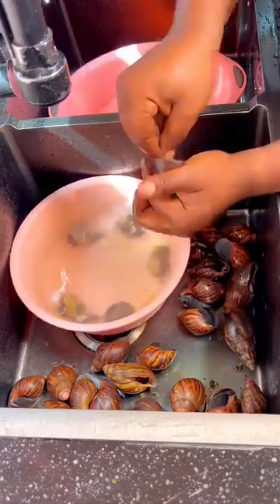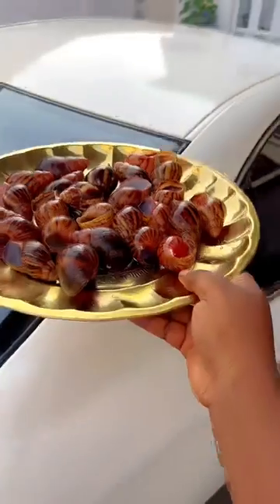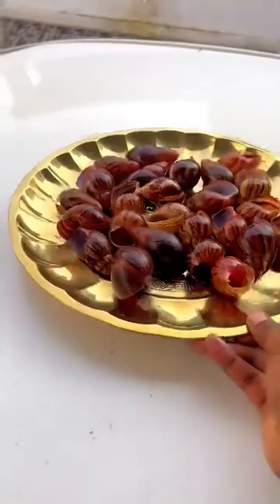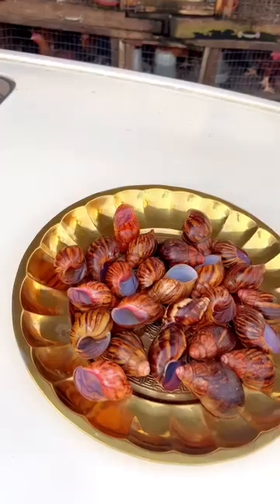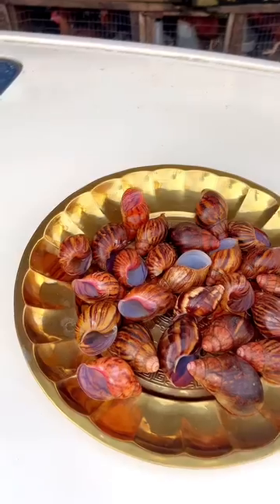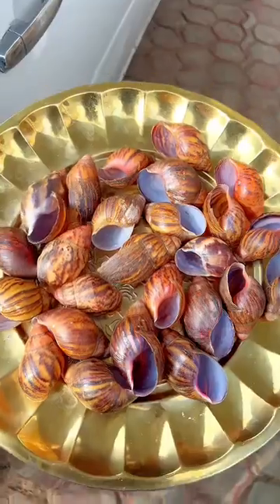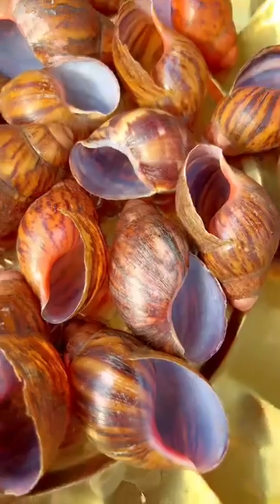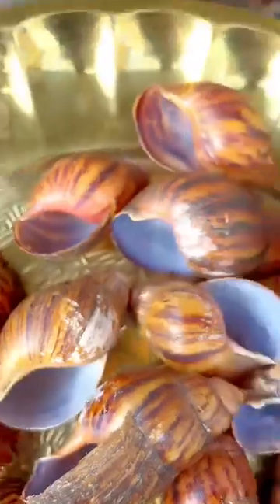The health benefits of snail shell that will amaze you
Various studies have shown that snail shells also contain bioactive compounds such as chitin – the primary chitosan material – that offer antipathogenic, antioxidant properties, as well as pharmaceutical additive potential